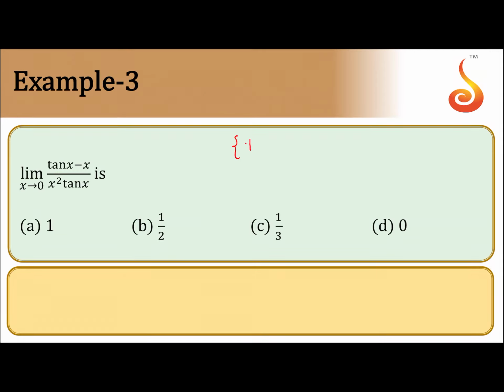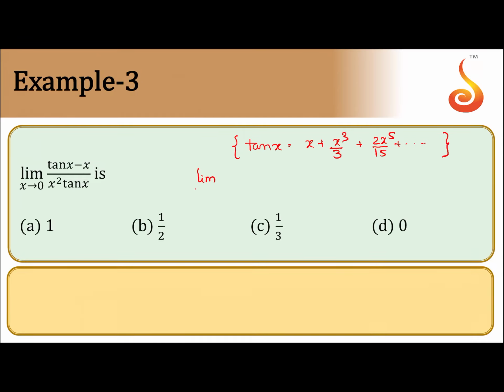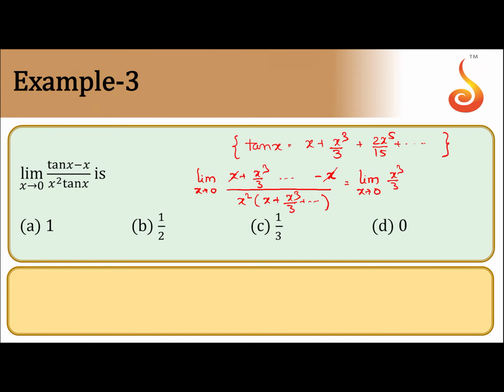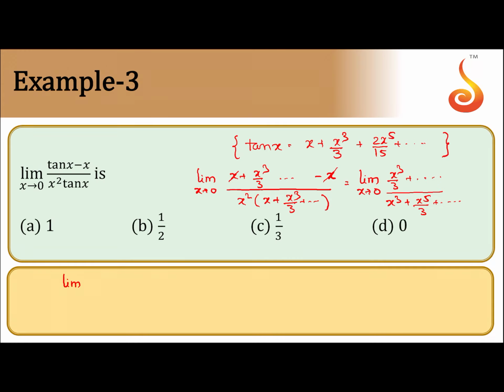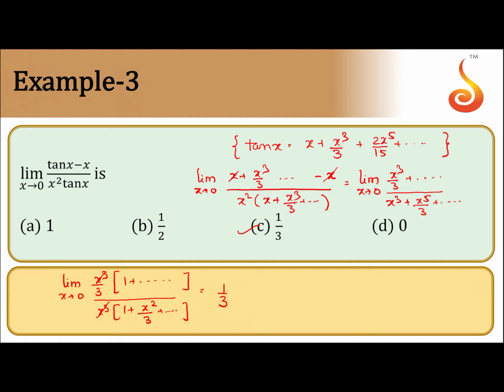PU 2 | JEE S1 | Maths | Limits | Lecture 2 | Slide 3 | EX 3